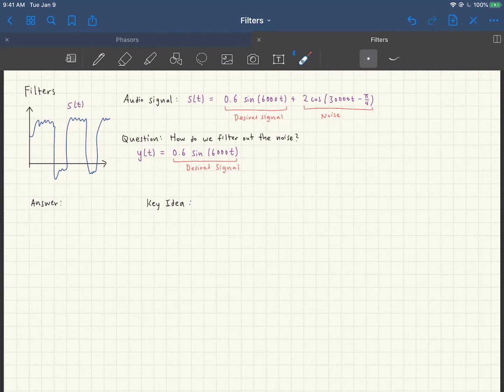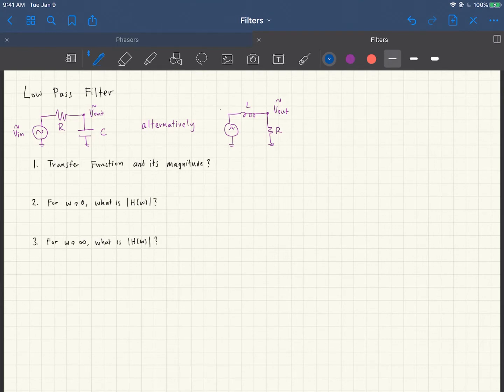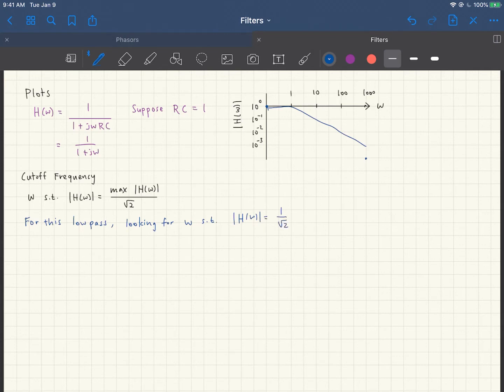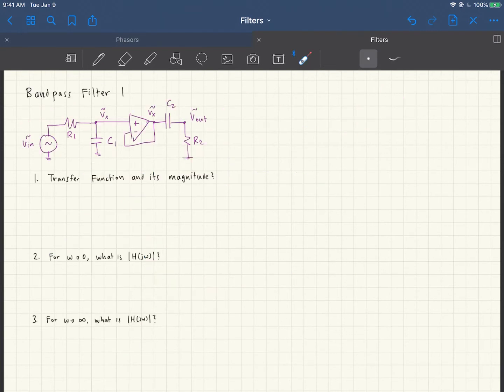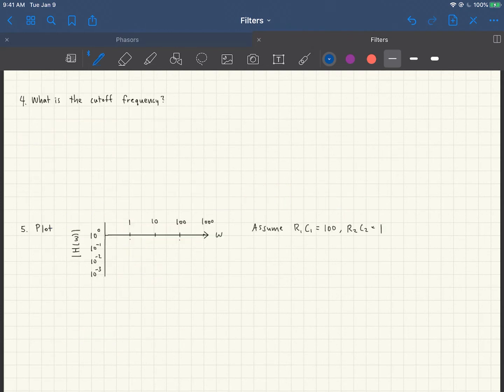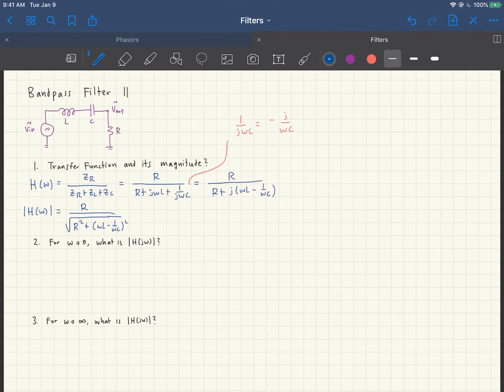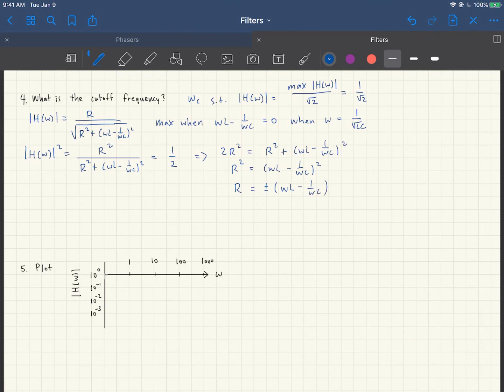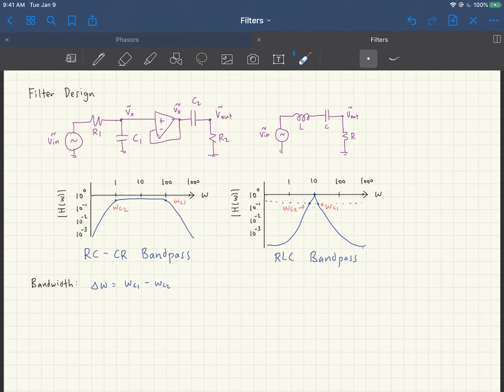Filters Walkthrough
Audio Example: 0:00

First Order Filters
RC Lowpass: 3:20
Plots & Cutoffs: 5:16
RC Highpass: 7:52

Second Order Filters
Cascaded Bandpass: 10:52
Cutoffs of Cascaded Bandpass: 14:32
LCR Bandpass: 17:07
Cutoffs of LCR Bandpass: 19:38
Bandpass Tradeoffs: 25:00